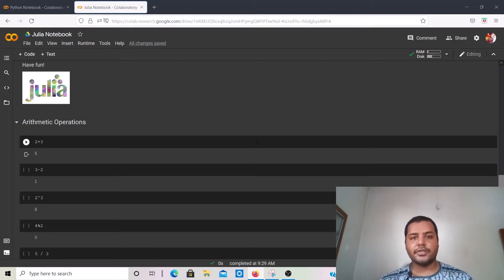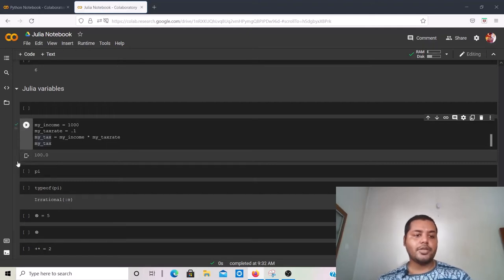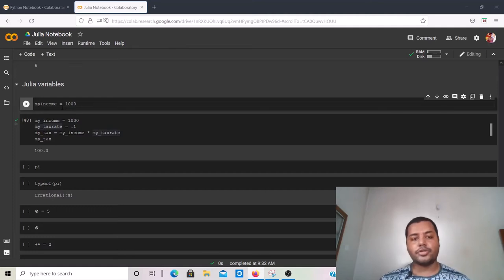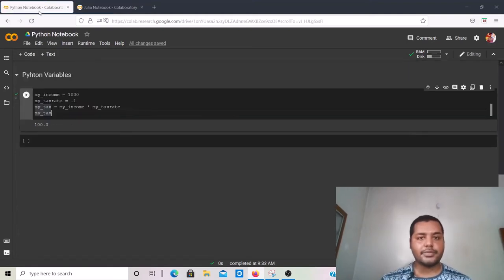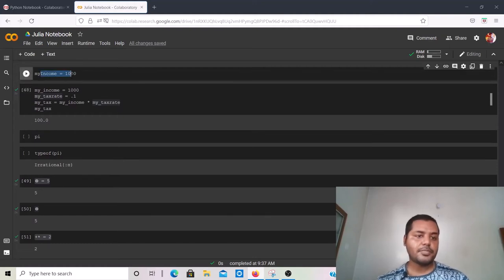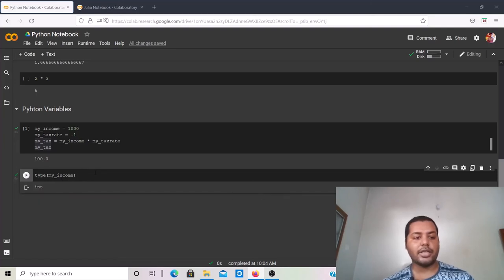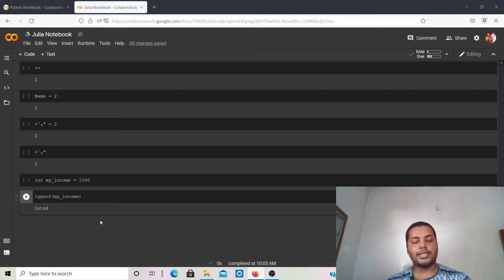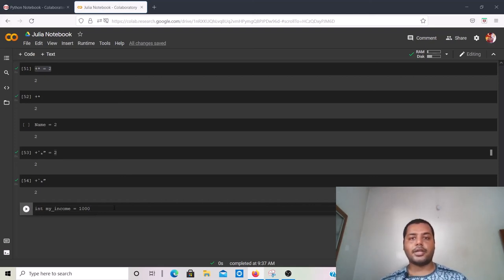Learn Julia from Python: Variables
In this video, you will learn how to declare variable between these two languages. What are the difference in Julia and Python for variables and how to take advantage of it.
In terms of mathematical notations, speed Julia is far ahead compared to Python programming but Python is way beyond in many areas compared to Julia.

It is going to be a series of videos about comparison between Julia programming language and Python programming language and how you can learn Julia quickly if you have come from python programming background.